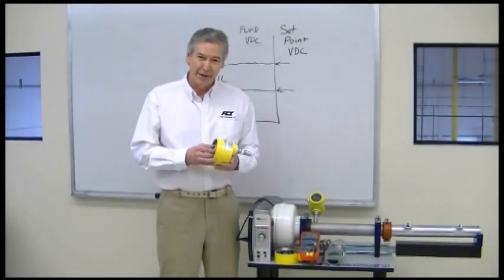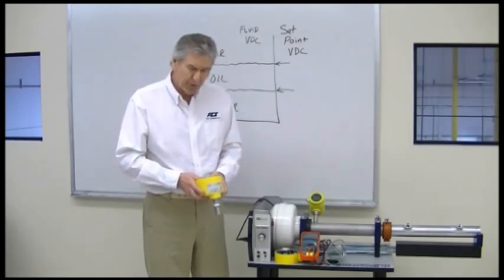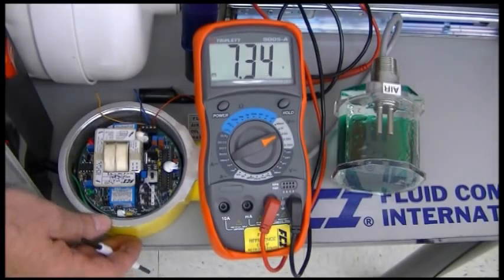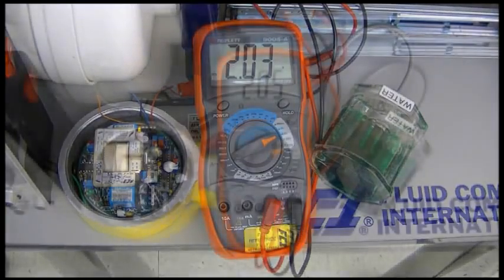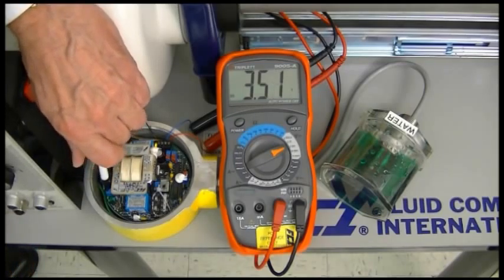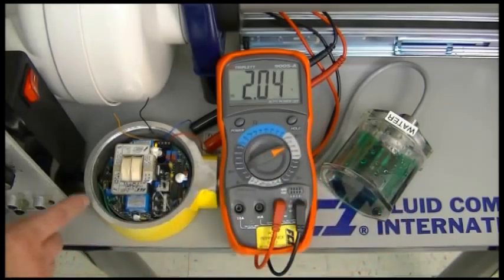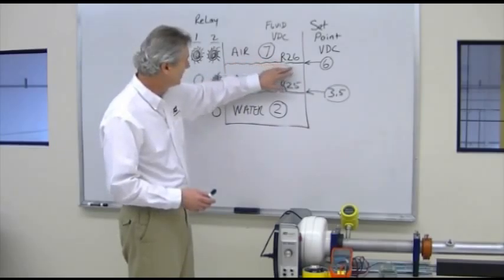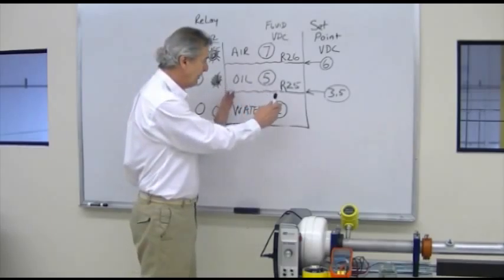FLT93 Switch - Function as an Interface Device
This video demonstrates how to use the FLT93 Switch as an interface device.